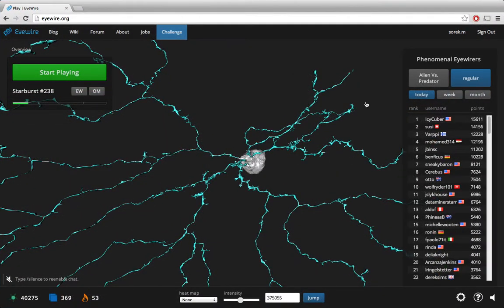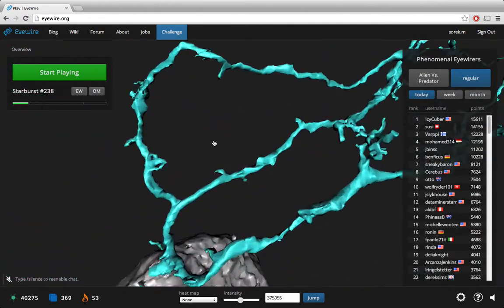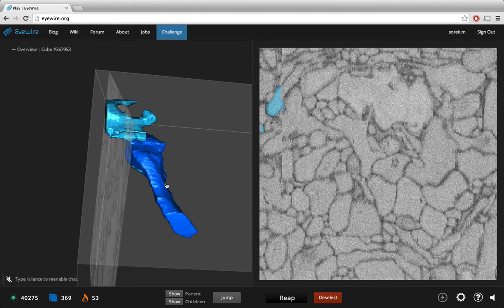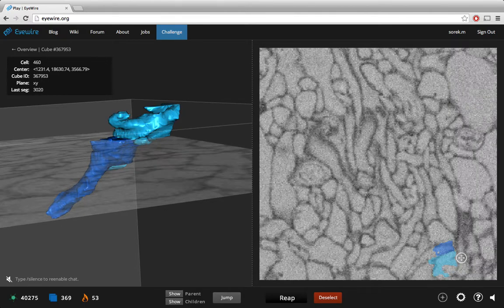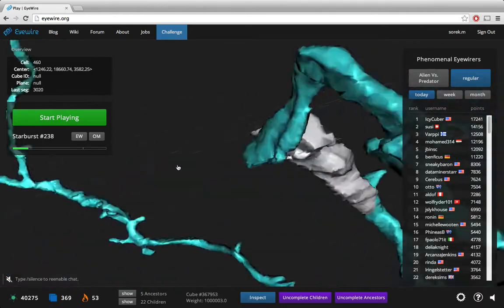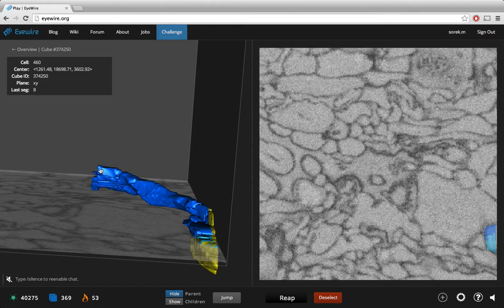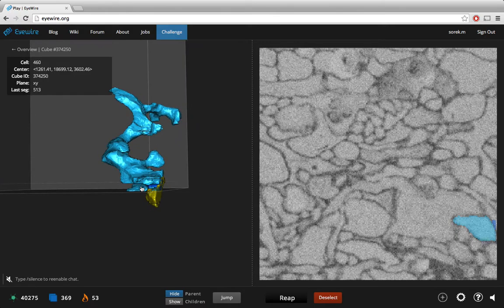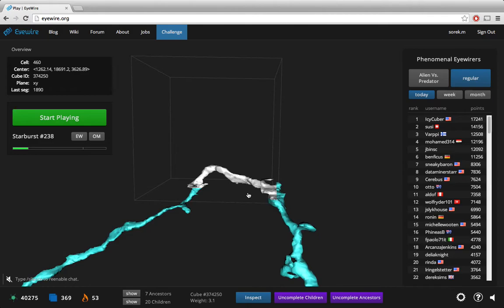Merger Misalignment Tutorial in EyeWIre